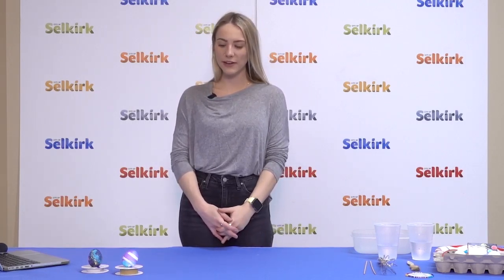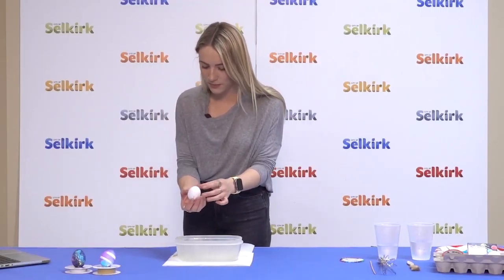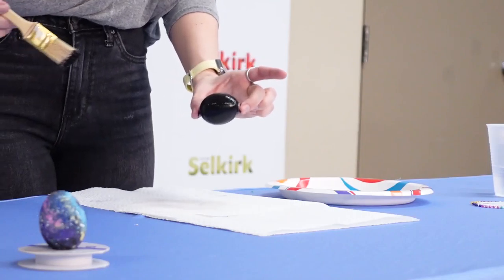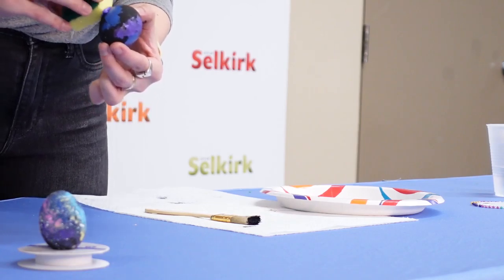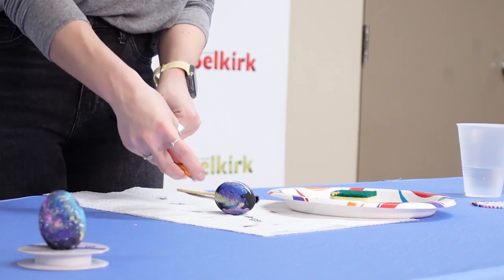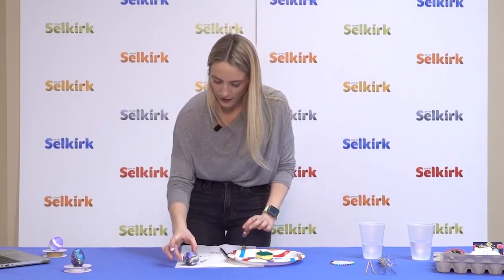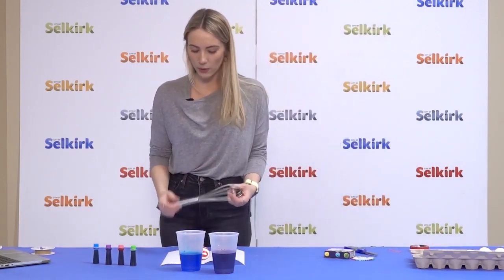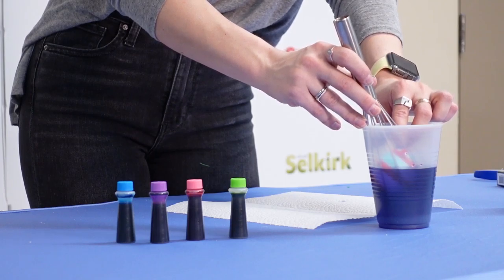City of Selkirk Art Workshop Series: Easter Egg Decorating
This cultural art workshop is designed for crafters 8 years+ wanting to exercise their imagination and creative side through craft projects that celebrate our community’s diverse holiday traditions. Follow along with local crafter Sarah George as she demonstrates a variety of techniques in Easter egg decorating.

Supplies:
Galaxy Egg

Egg
Food Dye
1 cup water
Cup
Acrylic Paint (Magenta, Purple, Blue, White, Black)
Paper Plate
Sponge
Toothbrush or paint brush
Whisk

Spiral Egg

Egg
Food Dye
1 cup water (one for each color
x2 Cups (one for each color)
Electrical Tape
Scissors
Whisk